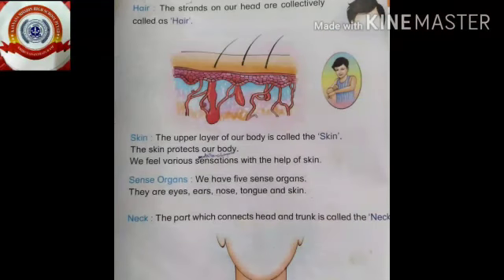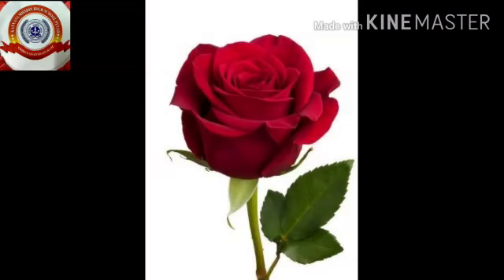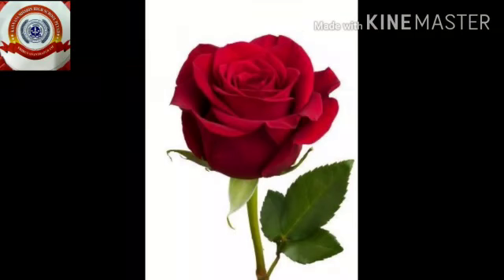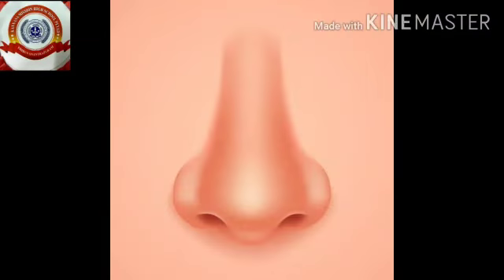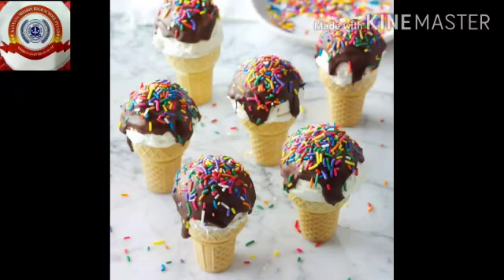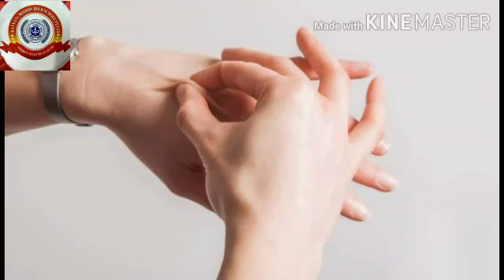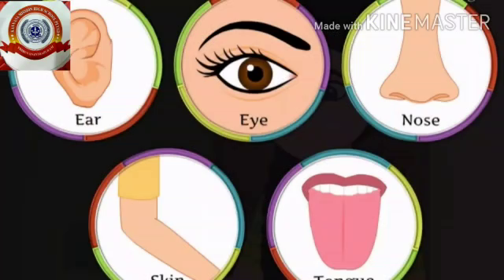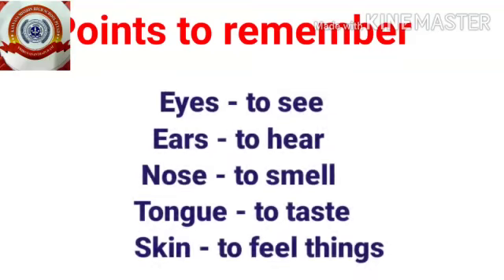KRSMA#Standard 1 EVS Part 3 Unit 1 Our Body [Sense Organs]